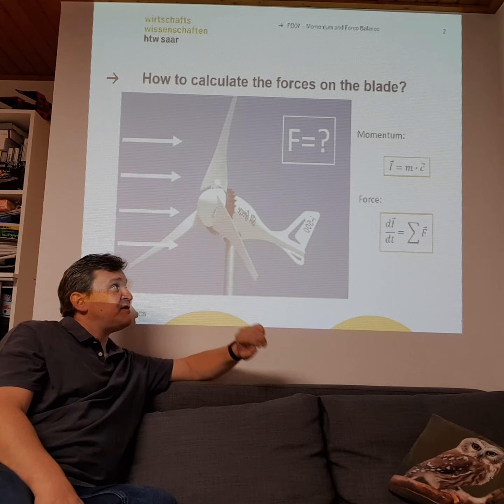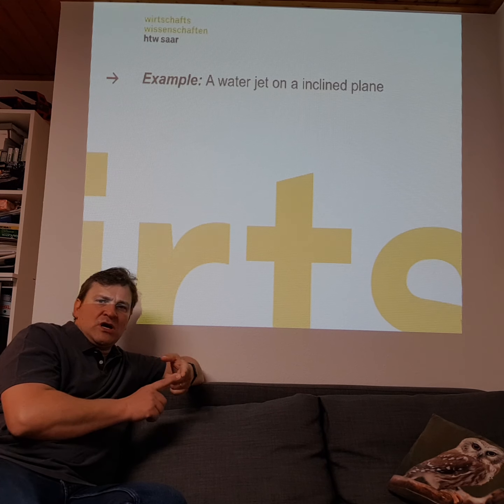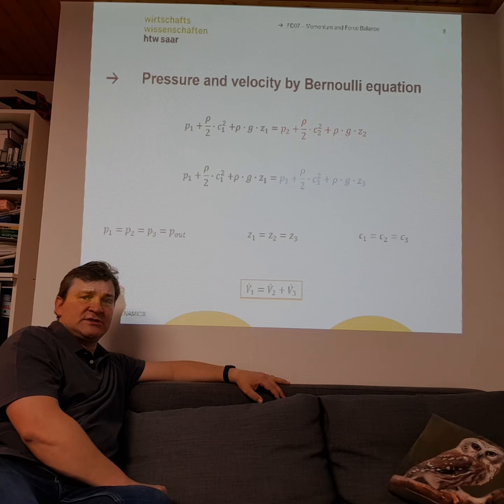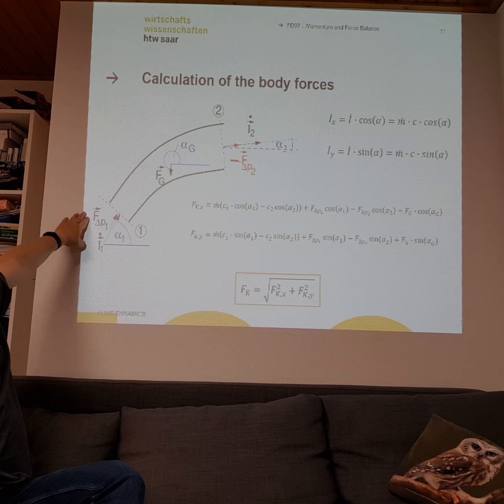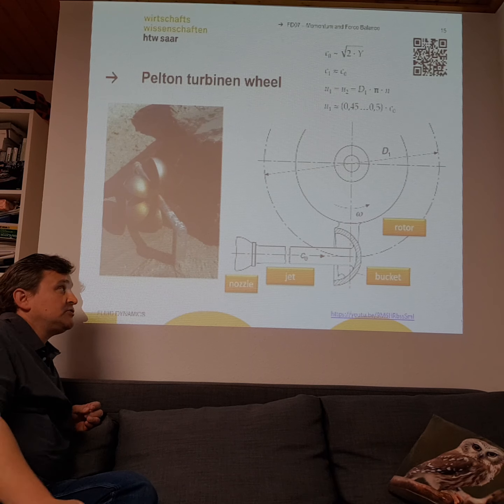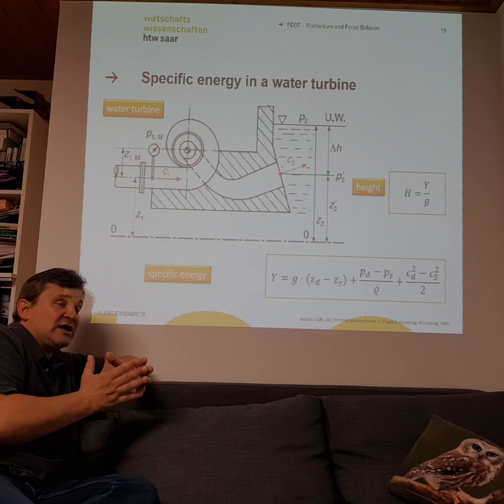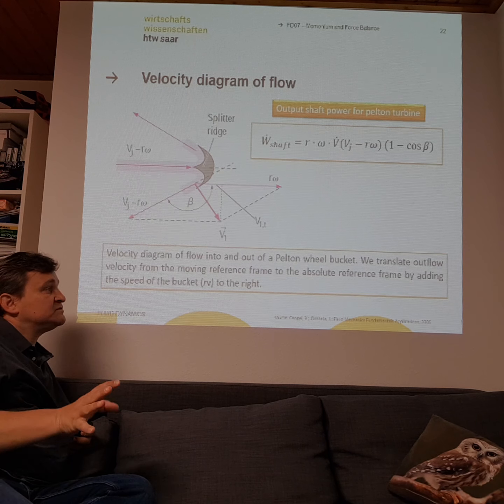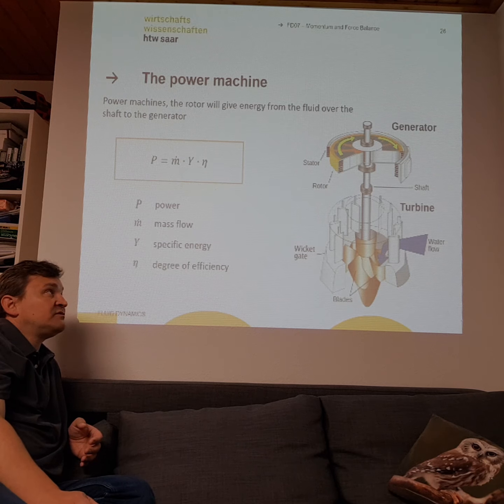FD0701 - Fluid Dynamics - Momentum and Force Balance